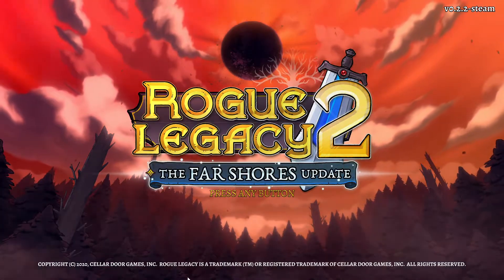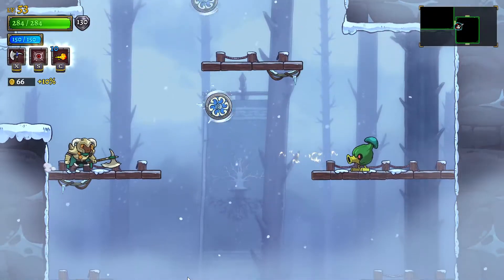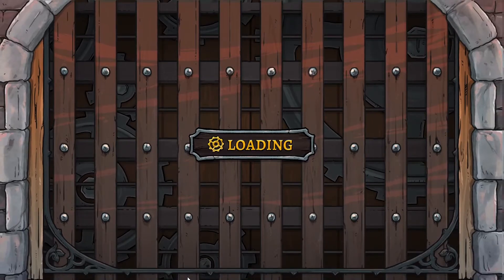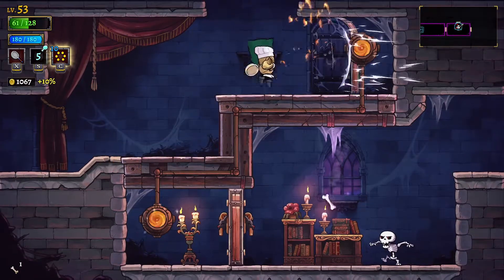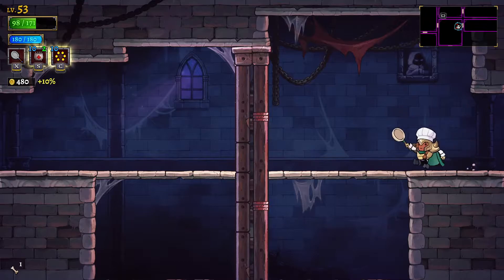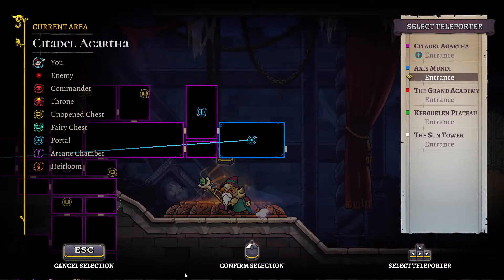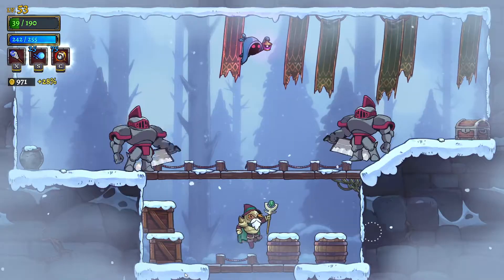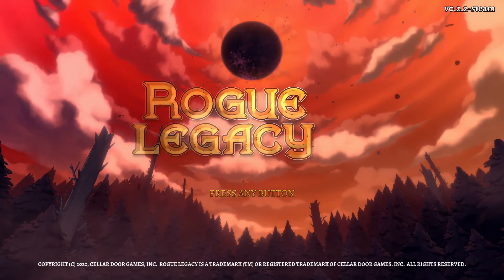Rogue Legacy 2 Ep. 16: Into the Kerguelen Plateau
With everything prepared, I begin my trek into the next area, slowly learning the secrets of the place.